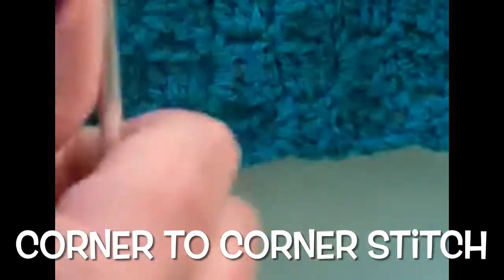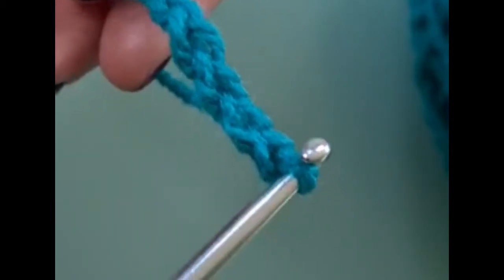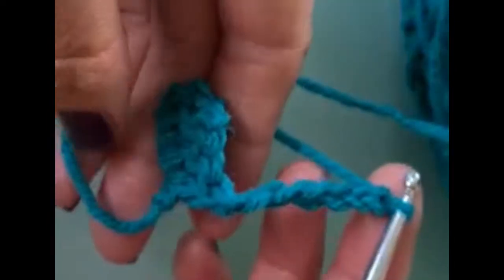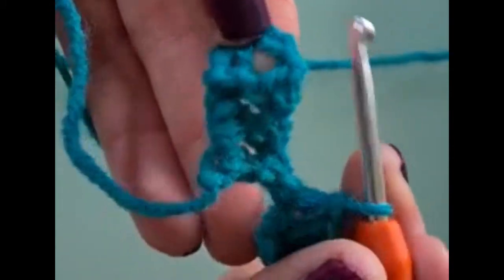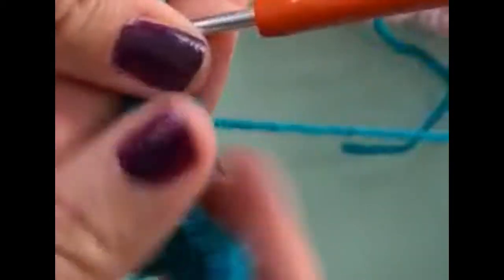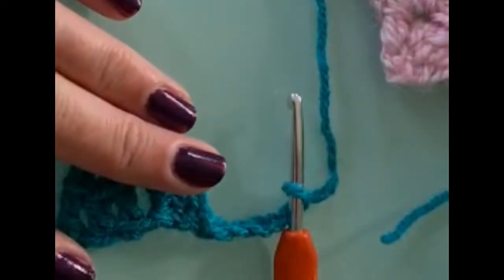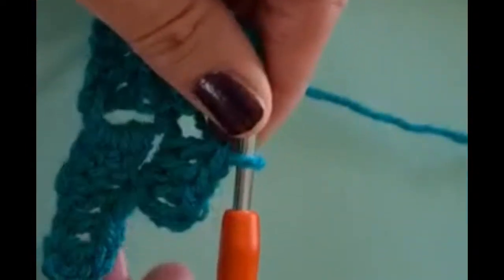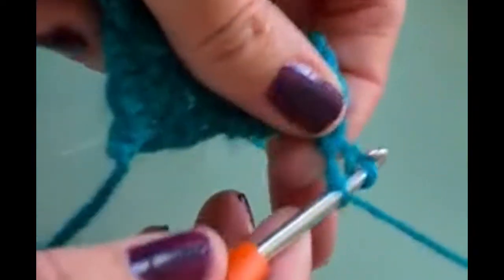Beginners Crochet Lesson 13 Corner to Corner Stitch